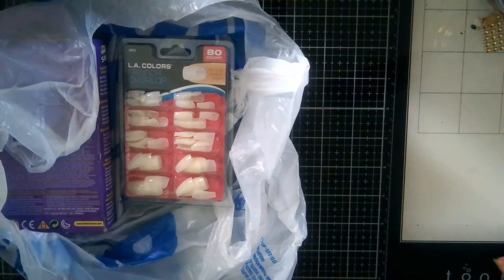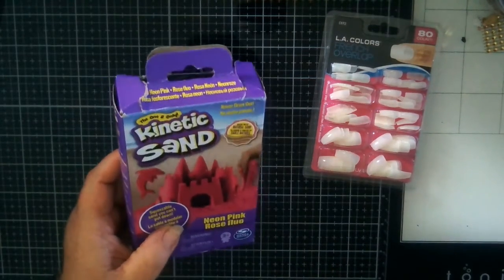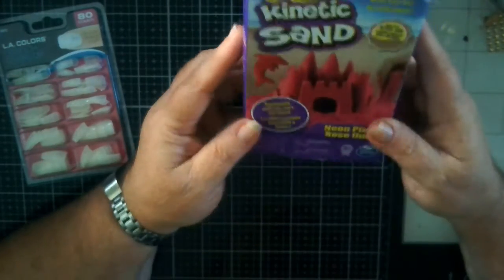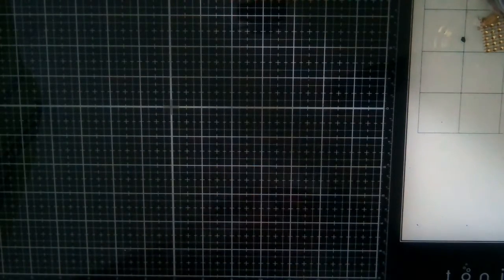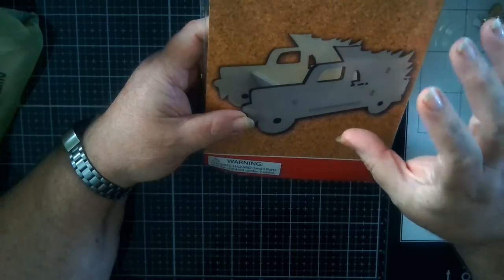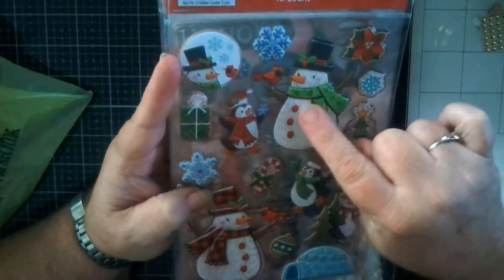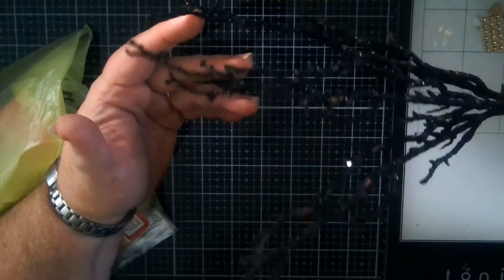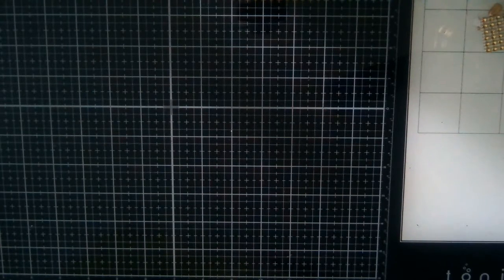Five Below & Dollar General Haul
The content in and on this video is intended for ADULTS 18 years old or older ONLY! Many of the tools I use to make my cards/projects are DANGEROUS and HAZARDOUS.